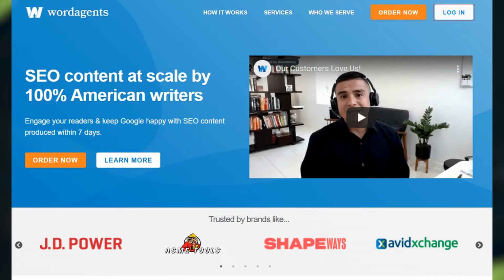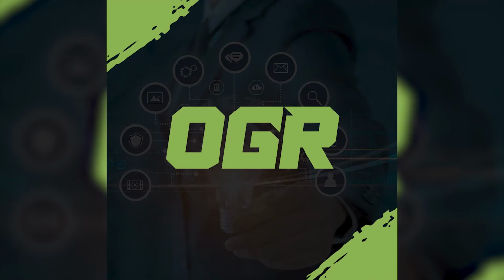Niche Website From $2.500 To $25.000 In 12 Months Via Ezoic Display Ads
In this first video I will explain how I am going to (try) to grow my websites from the current $2.500 dollar and 190.000 visitors to $25.000 a month in the next 12 months using my own growth system in terms of SEO and using an assembly line way of projectmanagement that I have 2 projectmanagers settin up.

This whole project will cost me about 2 hours a week, let's see if I can make it come true :-)